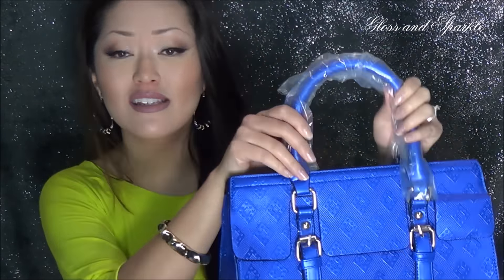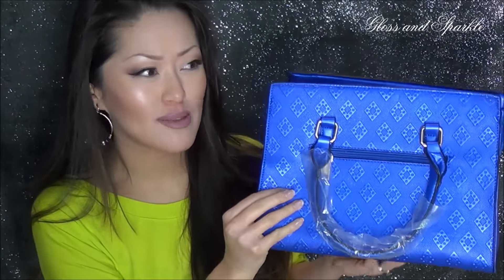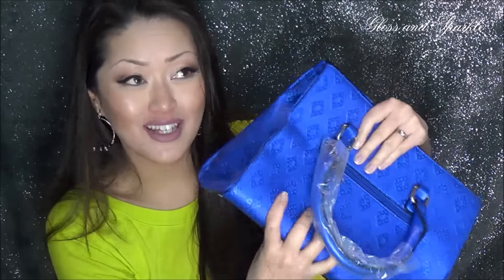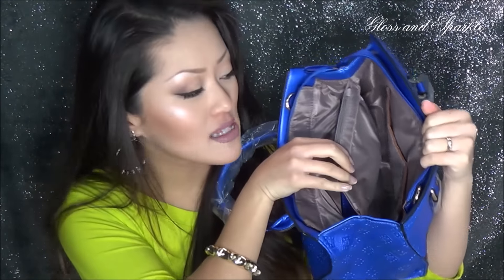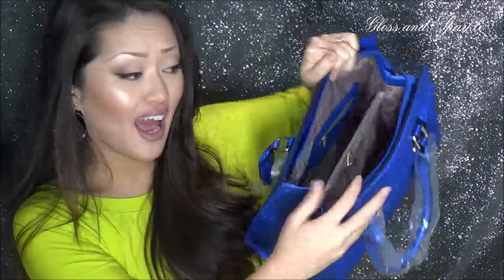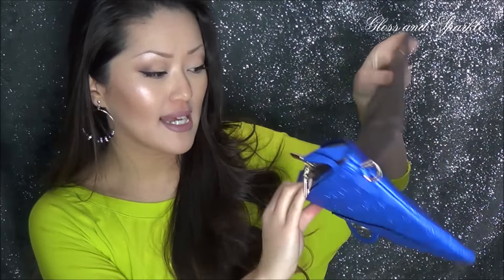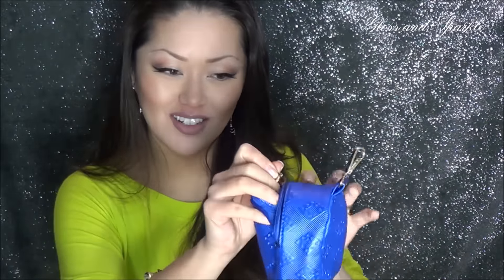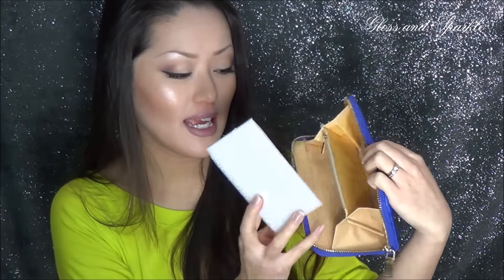PatPat App Handbag Haul + Review!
Today I am teaming up with a company that I recently discovered and am loving! It is PatPat!
They carry many different items, but my faves are the handbag sets!

inexpensive price, they've got you covered!

(NOTE: Opinions are 100% honest, as always.)

If you are Business/Company interested in working with me,

Sephora
Coach
Ulta
Walmart
Macy's
Gap
Express
Nordstrom
Bath & Body Works
NARS
Neiman Marcus
Saks 5th Ave
Ulta